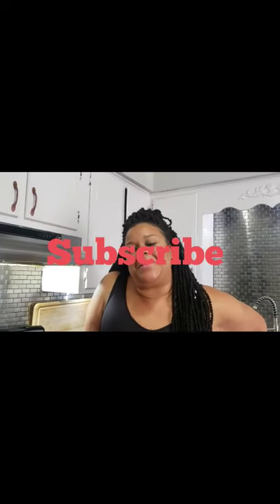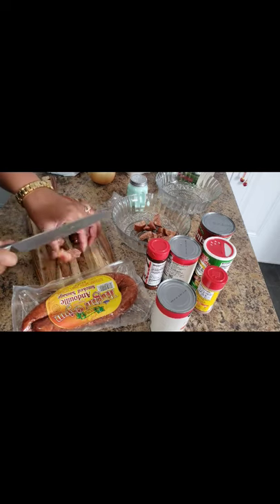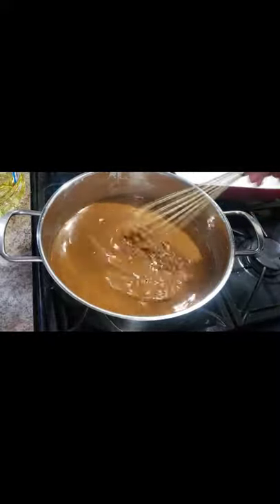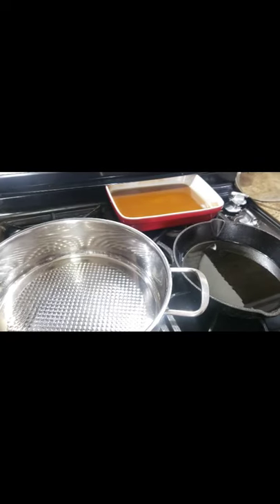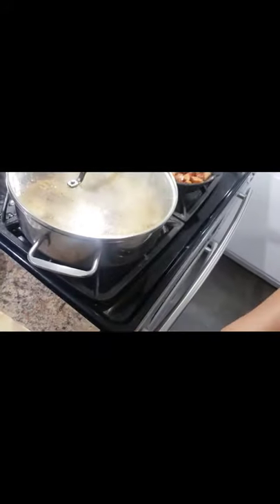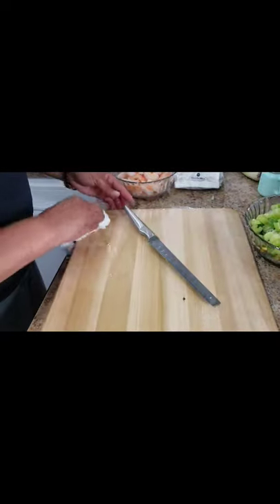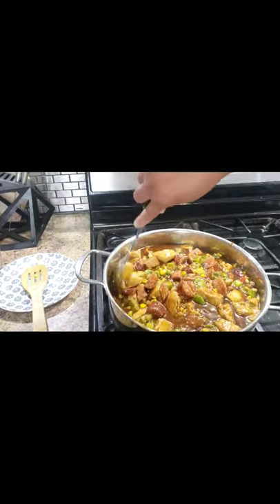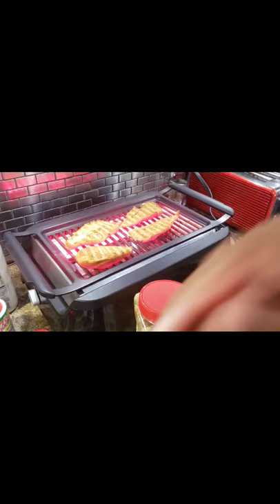Roux, and Gumbo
Gumbo is a heavily seasoned soup or stew that combines several varieties of meat or seafood with a sauce or gravy. Any combination of meat or seafood can be used. Meat-based gumbo
A gumbo begins with a roux, a mixture of fat and flour slowly browned over low heat. To this base are added onions, garlic, green peppers, tomatoes, herbs and seasonings

my 1st Roux was a complete failure, however it was successful in the end!!